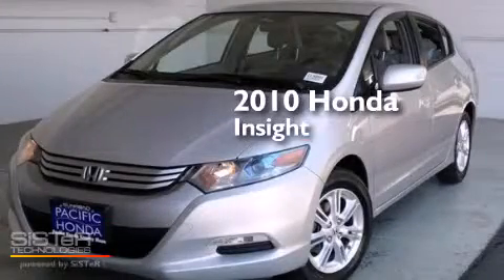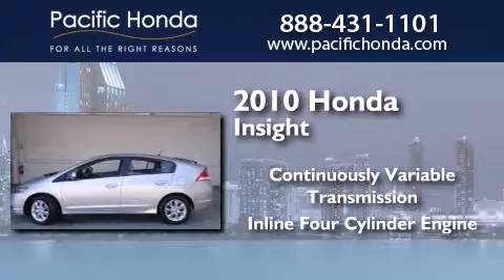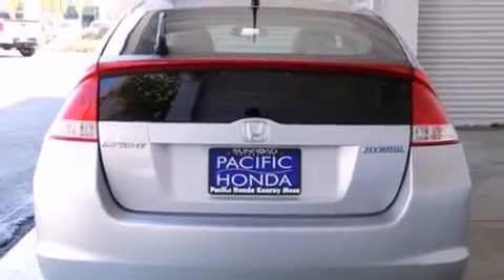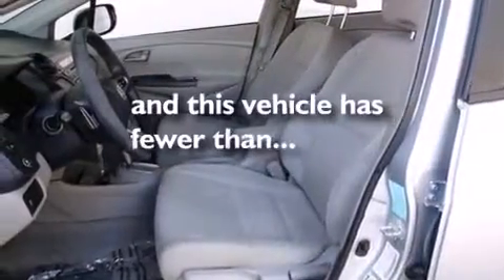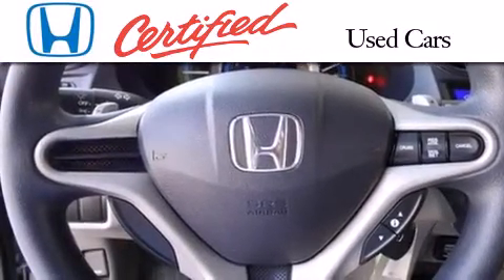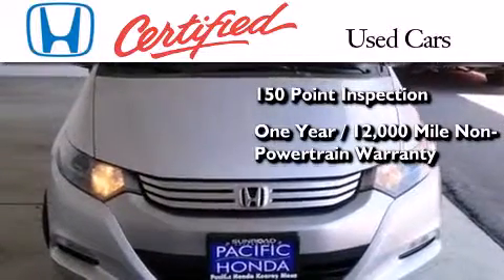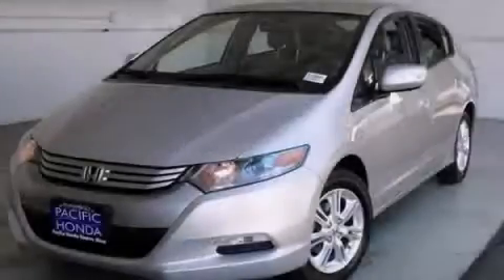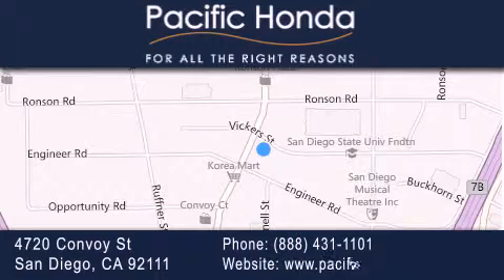2010 Honda Insight San Diego CA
We have been honored to serve the San Diego CA area , we promise that your experience at our dealership will exceed your expectations ! Year : 2010 Make : Honda Model : Insight Engine : 1.3L 4 cyls Hybrid Trans . : CVT (Continuously Variable) Exterior : Silver Miles : 34,409 Stock : 21985H Pacific Honda 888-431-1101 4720 Convoy Street San Diego , CA 92111